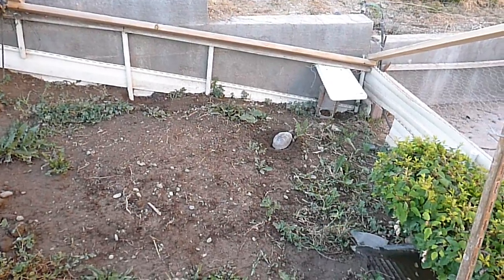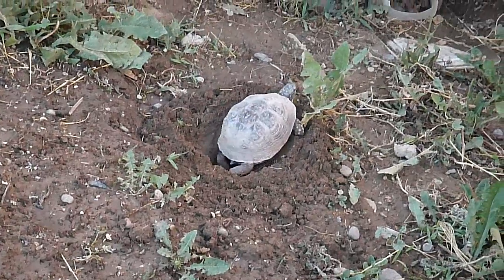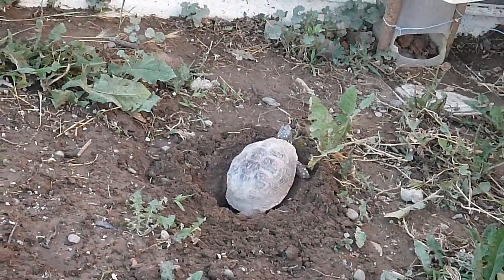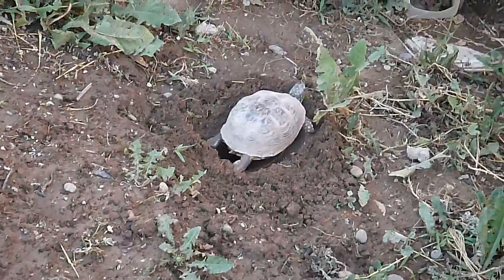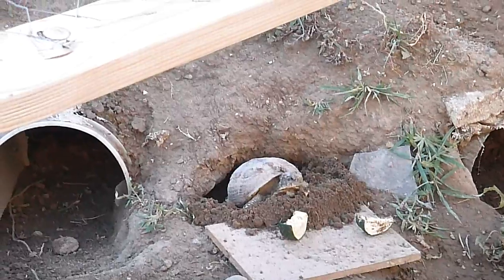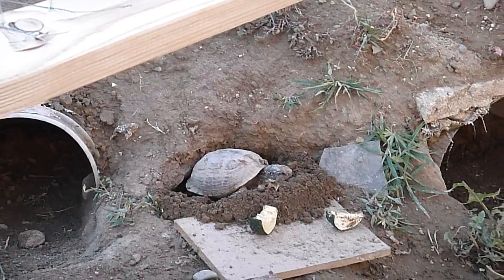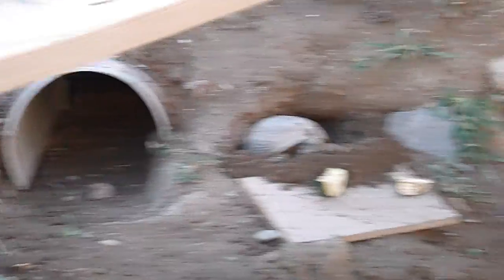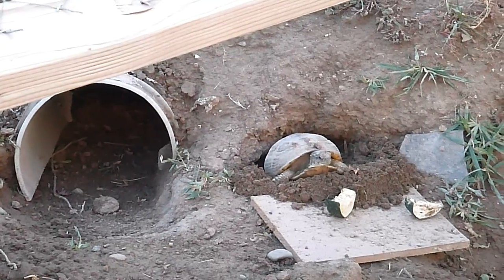Box Turtles Digging Nests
Feeding my box turtles is my favorite activity with them.  Catching them digging nests where they lay their eggs is a close secondary favorite.  I love the potential possibilities when they lay their eggs.  How many will be laid? How many will hatch? How cute will they be?  My first thought is if I do not artificially protect them from drying out and other environmental dangers inside my enclosure how many would die before hatching.  Previous experience with my enclosure is that 100% die before hatching.  With a simple incubator using slightly moistened peat moss and covered plastic storage box, I am getting a 90% hatch rate or better from eggs that I dug up immediately after they were laid.
  It turned out that one of the turtles abandoned its nest hole last night and the other that was digging one against the hillside laid 8 eggs, which I will show me digging up in my next video upload.